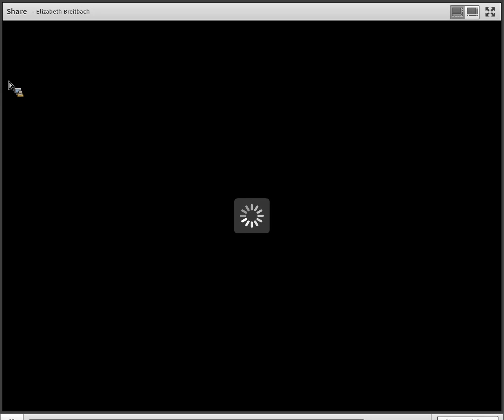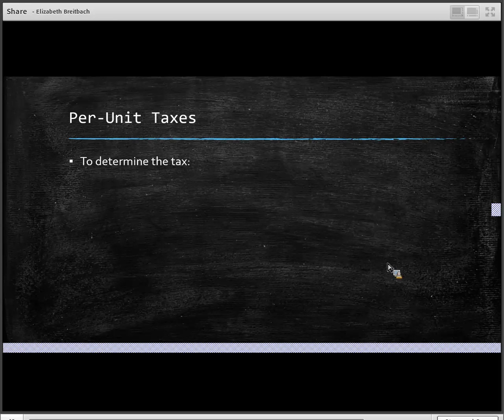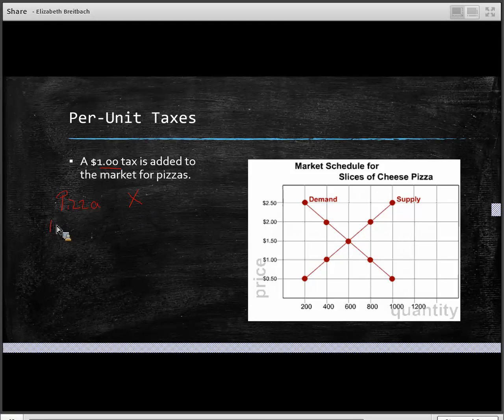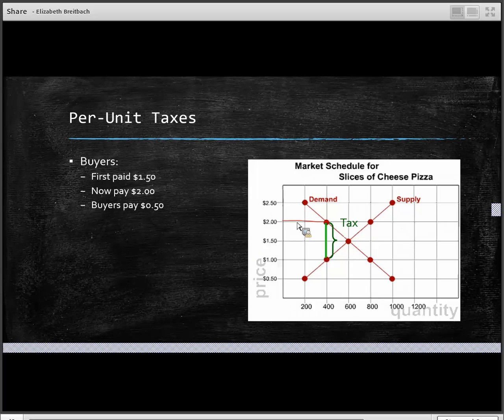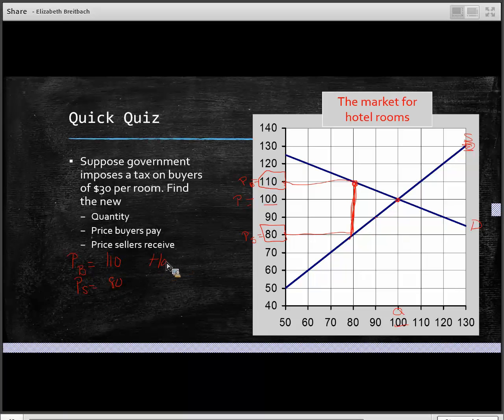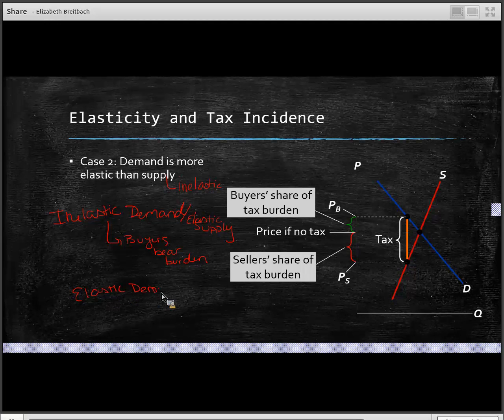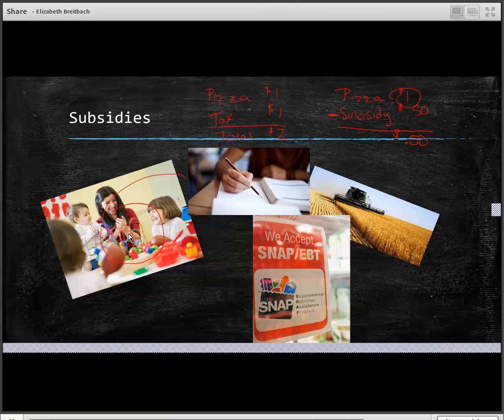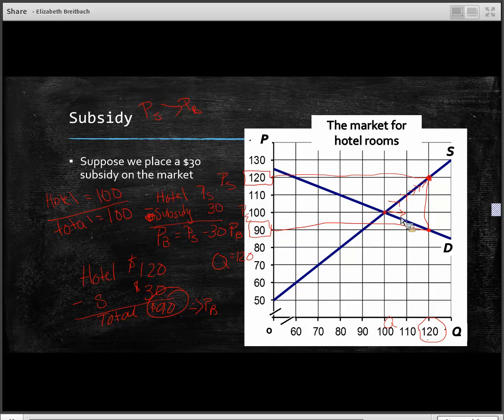ECON 224 Spring 17M3L5 Taxes and Subsidies 0